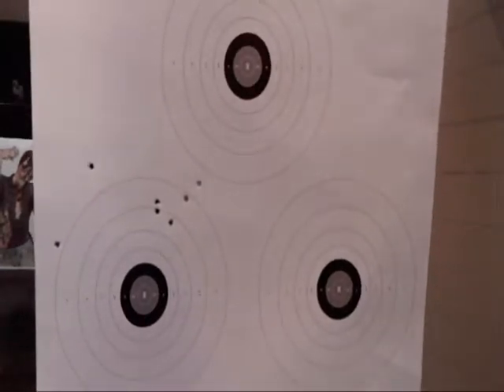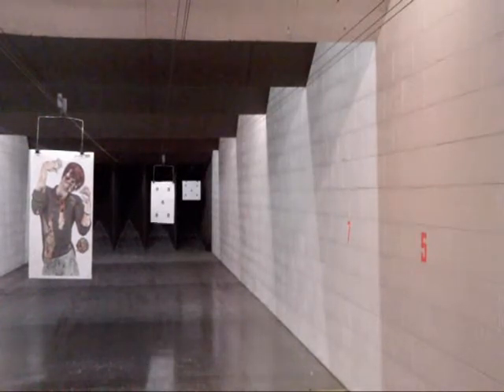wards westernfield rifle.wmv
Well I'm done fixing it and now come the fun part. Even though I had to work on the mag a little but after some tweeking it now cycles like a pro.